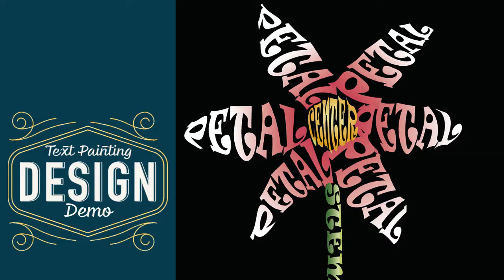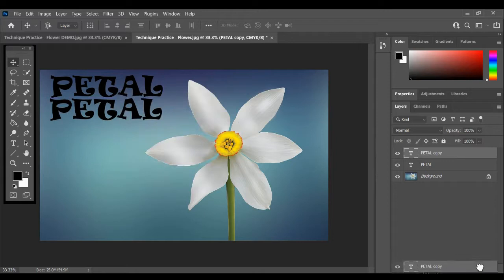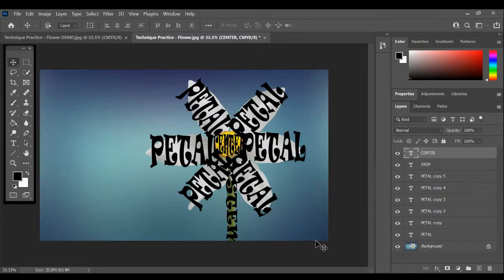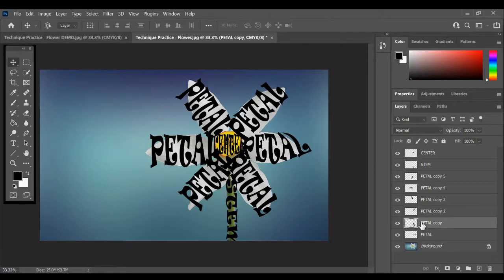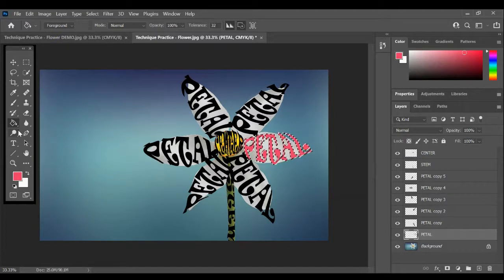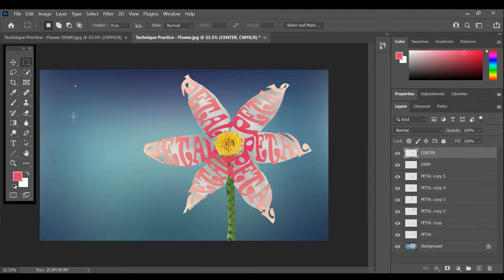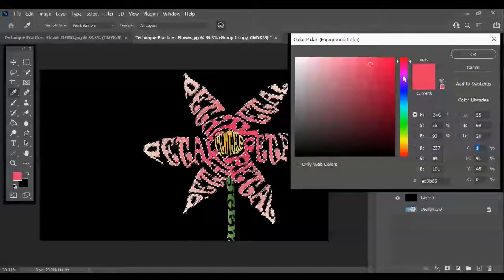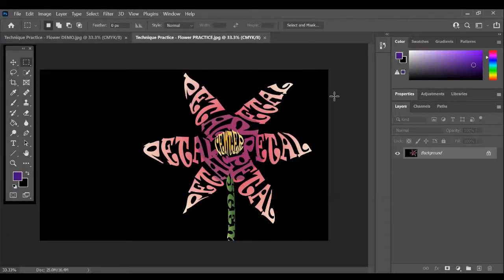Text Painting: Flower Tutorial